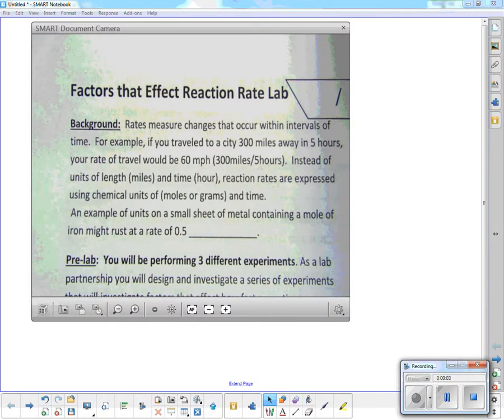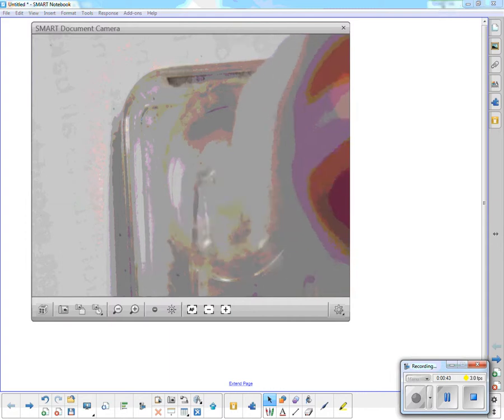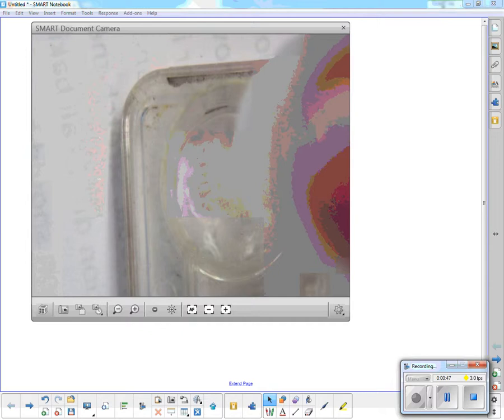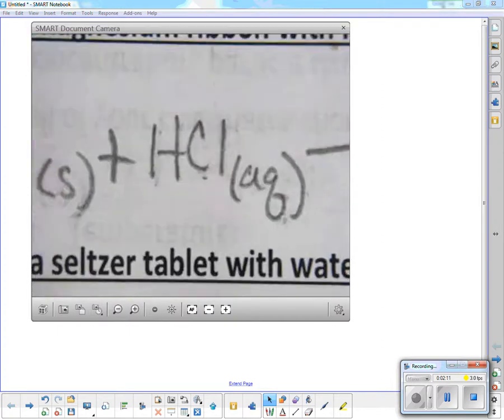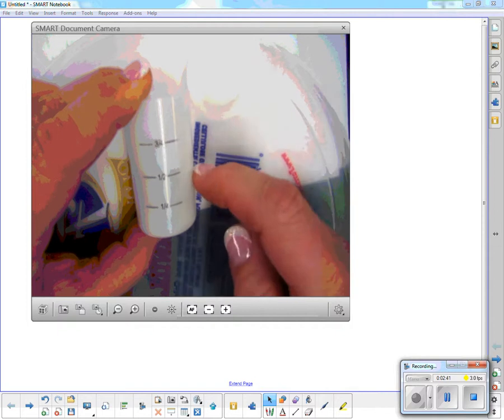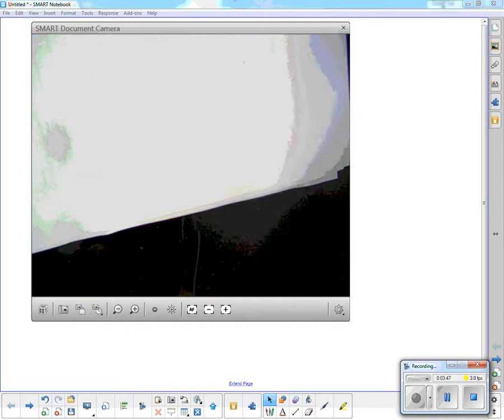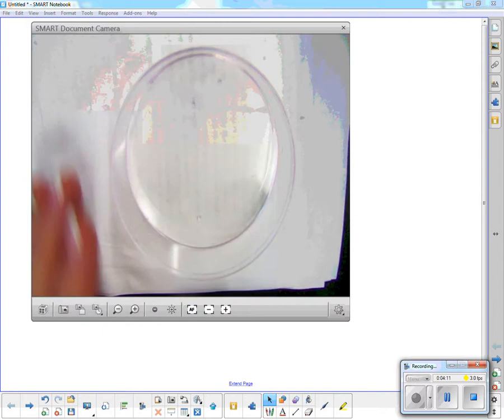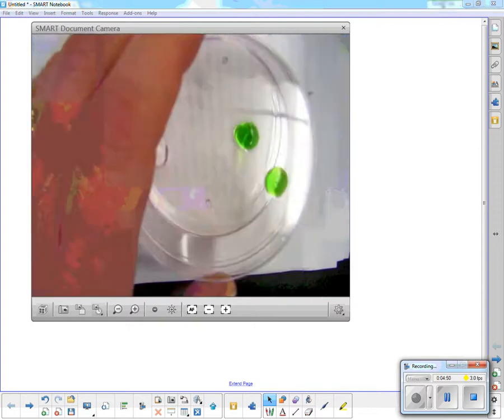March07 0951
Rate Law Lab introduction, Shows three experiments.